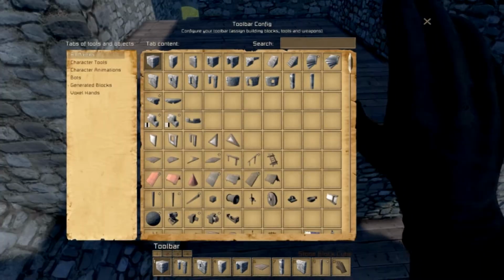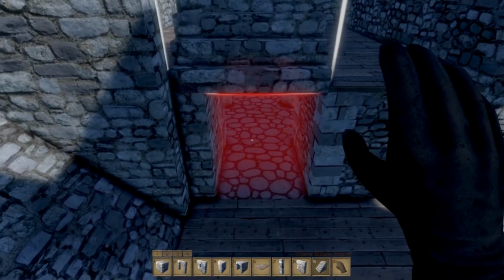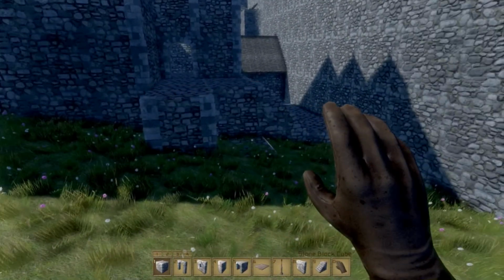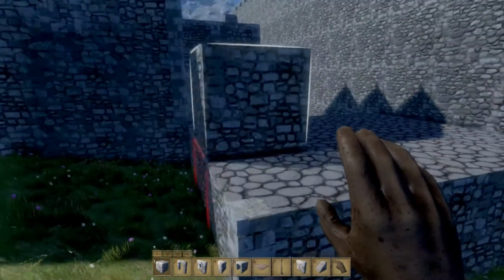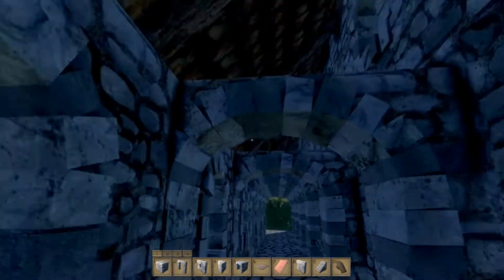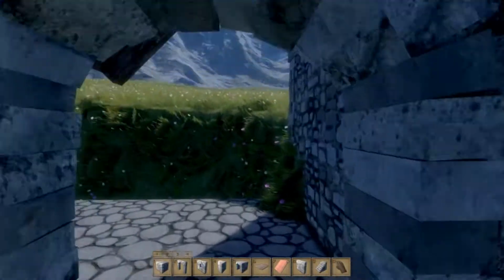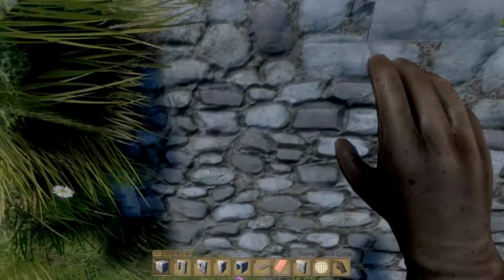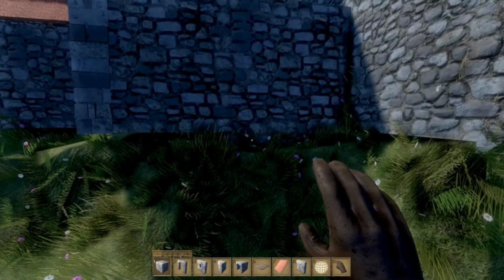Medieval Engineers #3 - Man of Steel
Which gives first, tree or man?